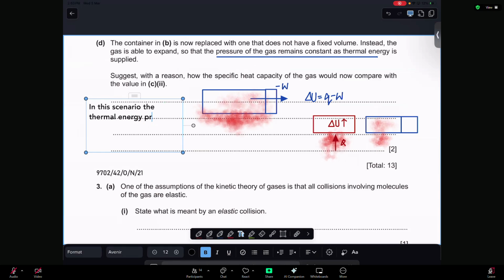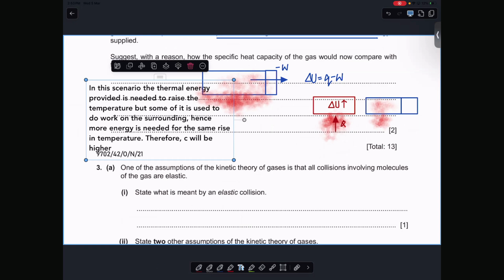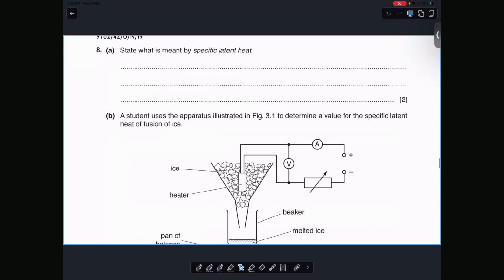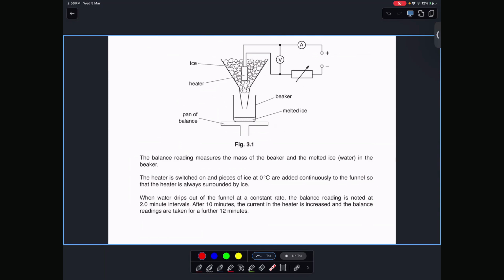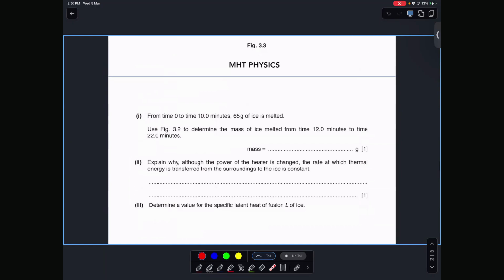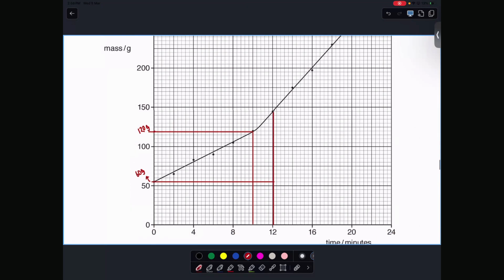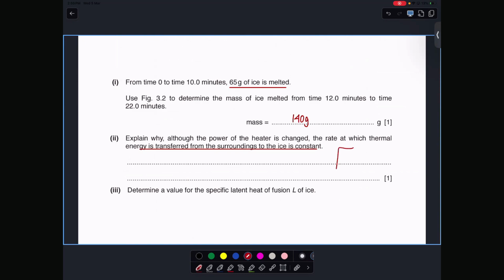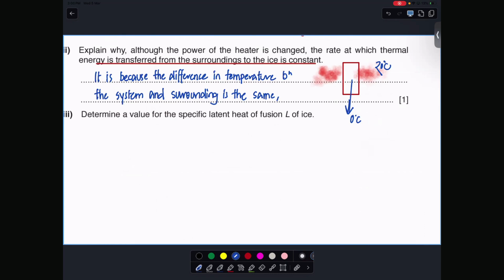Physics Paper 4 solving (pt:2)